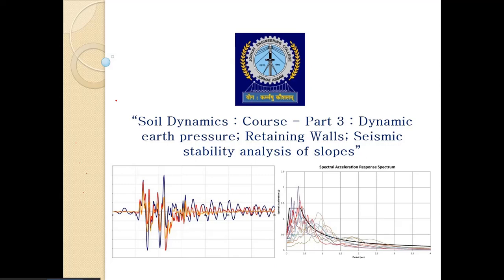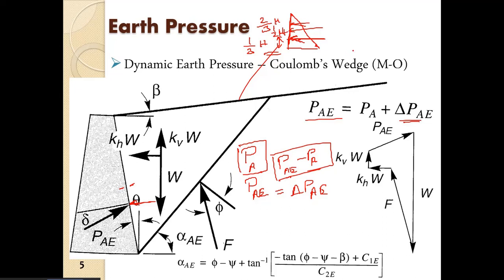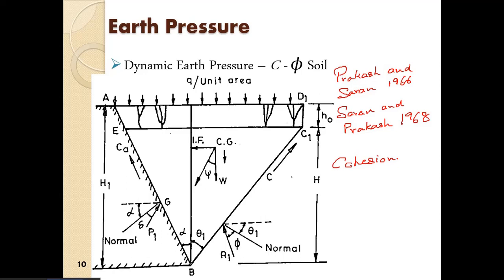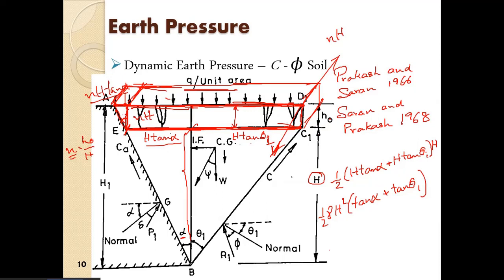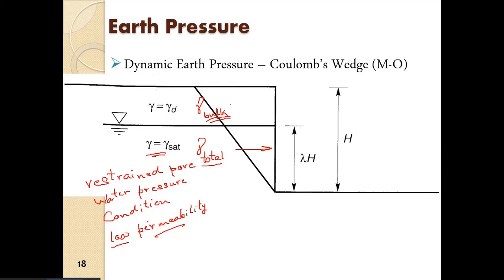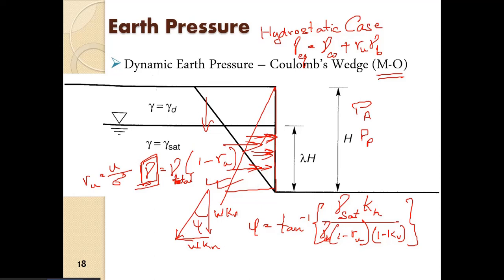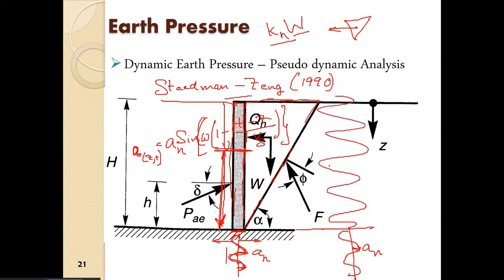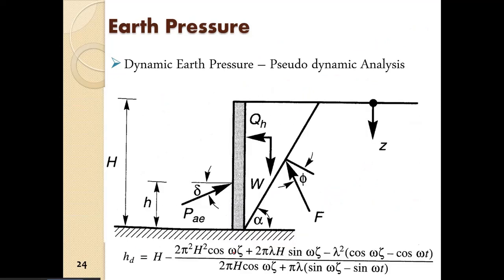Dynamic Earth Pressure 3